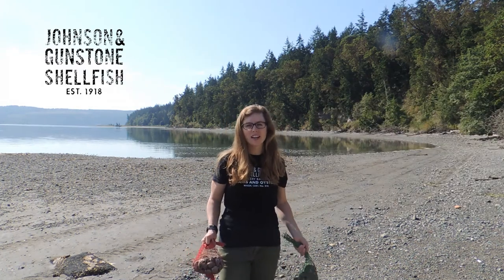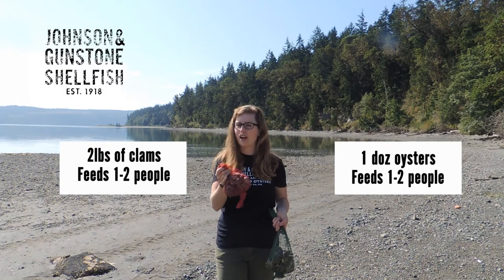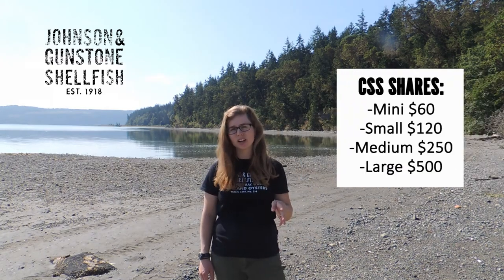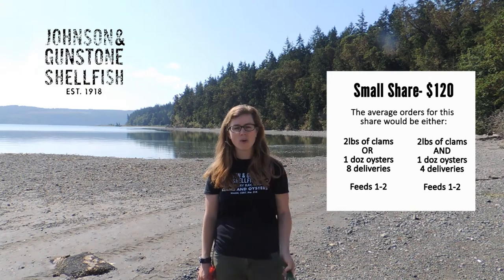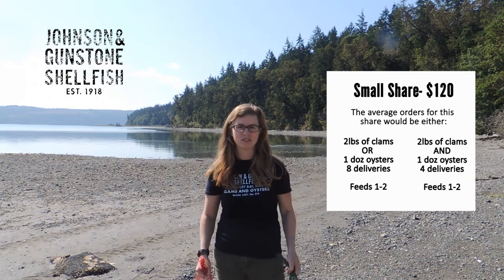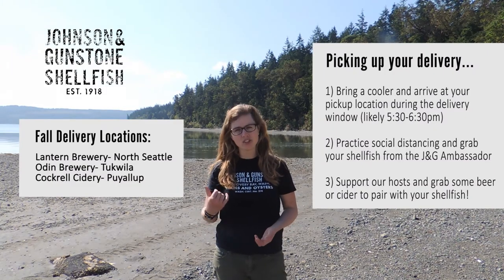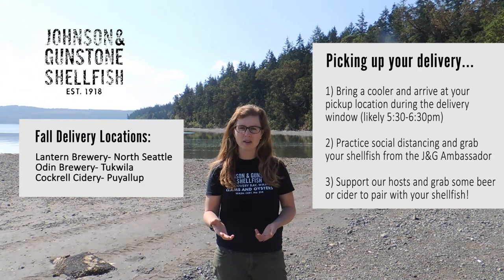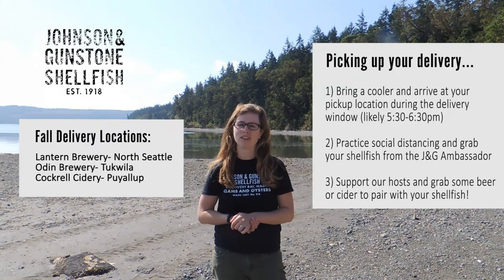J&G Fall 2020 CSS Program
Learn about our Puget Sound Community Supported Shellfish (CSS) program and how you can sign up!